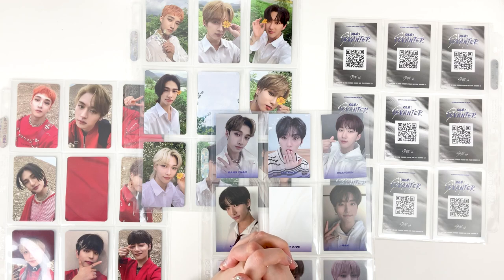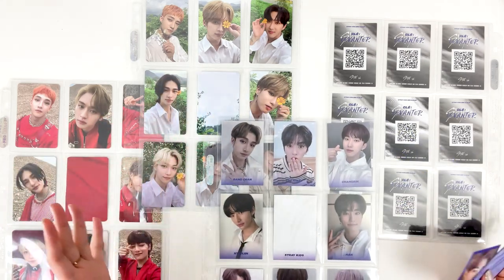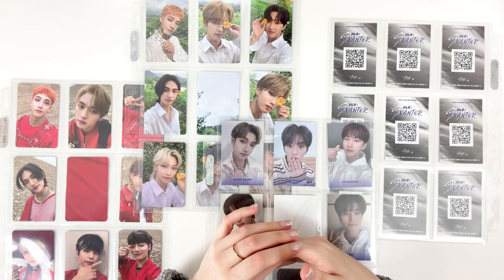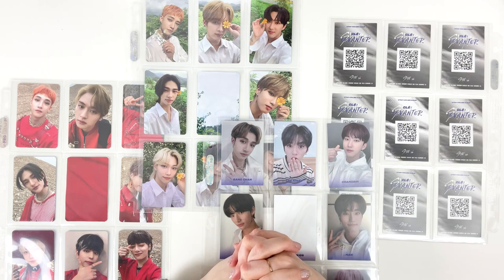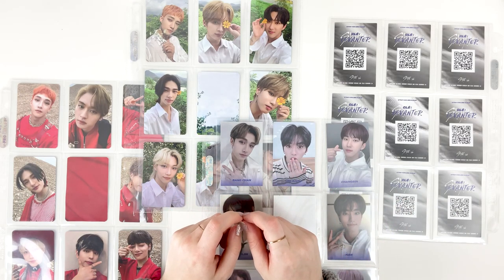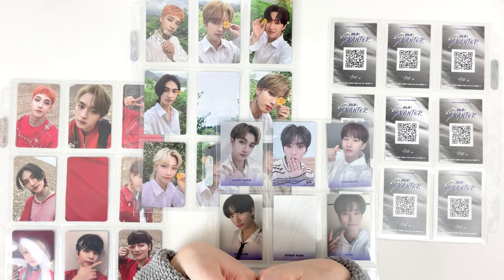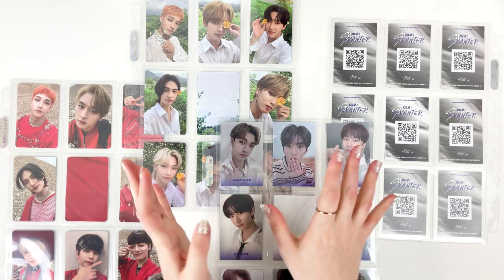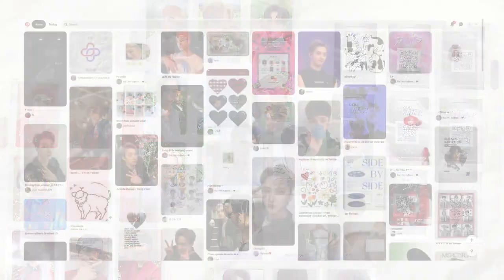how i make my photocard fillers ✧ aesthetic kpop binder how-to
open me!!

welcome~

My long awaited photocard filler tutorial is here! I took a long time to think about the best way to show how to get started, especially if you are totally new to design. Hopefully through the resources I show and talk about, the process is detailed enough for you to try on your own. Or at the very least, gave you some new binder inspiration! ^^

✧ THINGS MENTIONED ✧
- Corner rounder

✧ timestamps
0:00 – intro
3:39 – where to start
7:05 – making a template (canva)
11:34 – more custom fillers
14:09 – how to assemble
19:46 – final product + other ideas
21:10 – outro